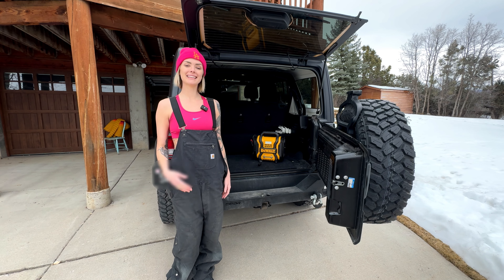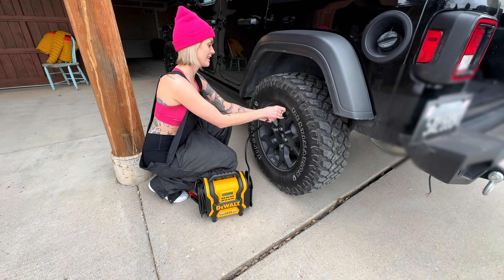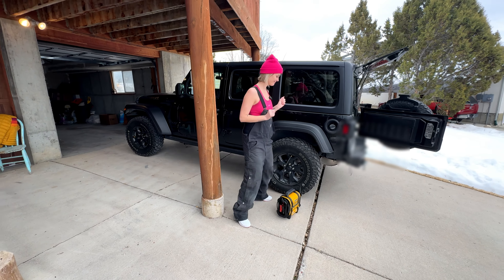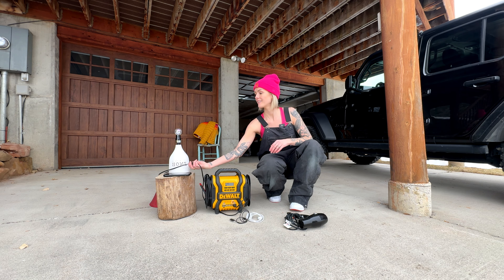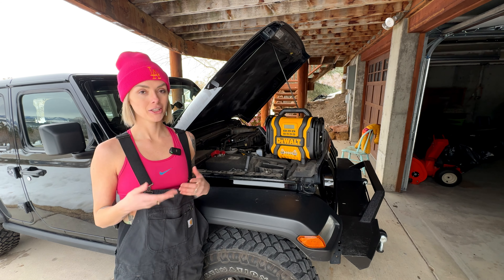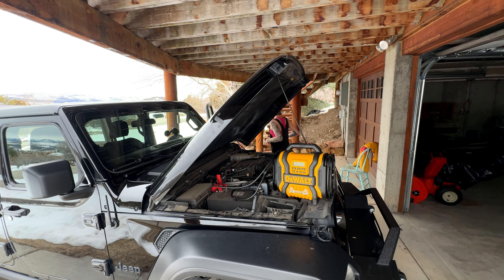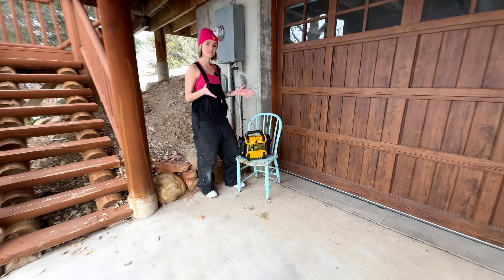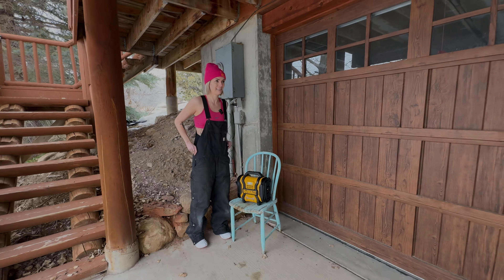Dewalt Jumper Box, Power Station & Air Compressor Review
Join me as I review this must have car accessory, the DeWALT Jumper Box, Power Bank, and Air Compressor. I love having this with me on my travels in case I get in a pickle!